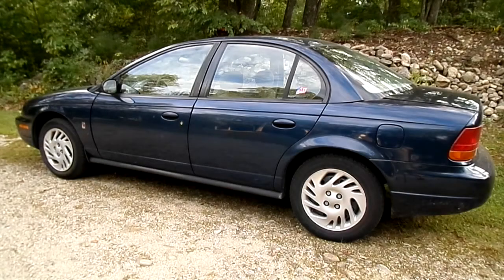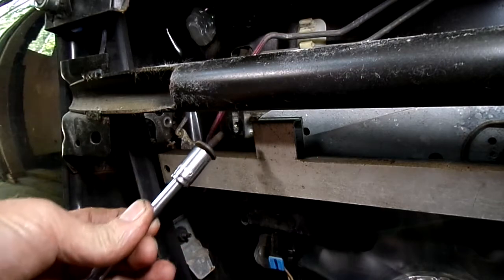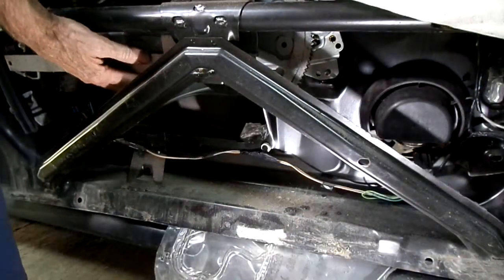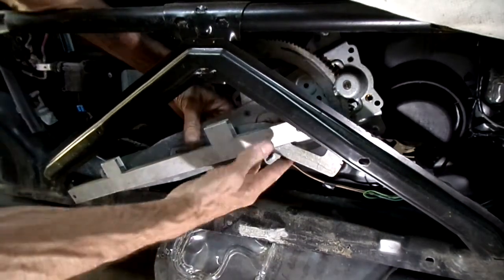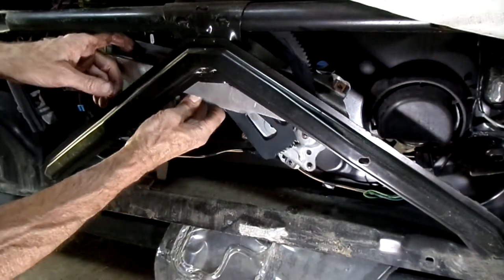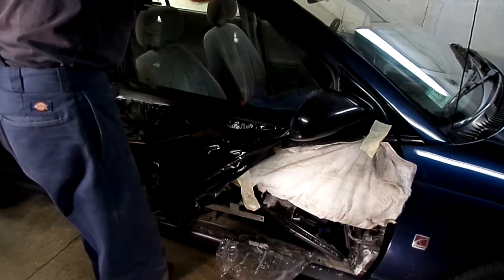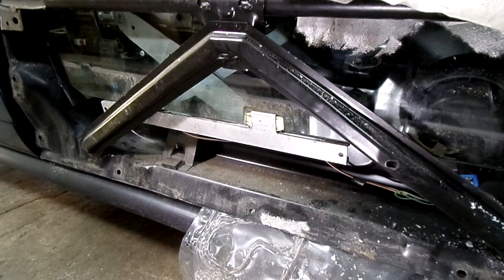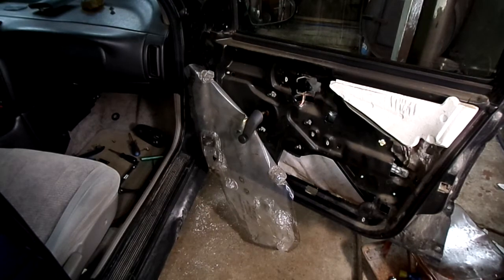Saturn Window Regulator Replacement